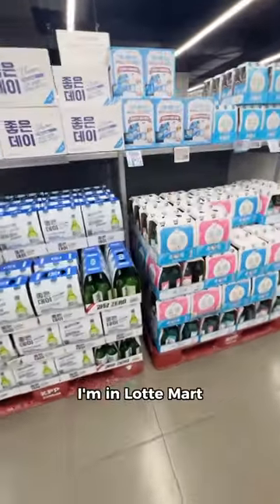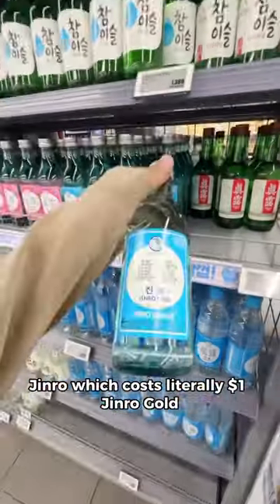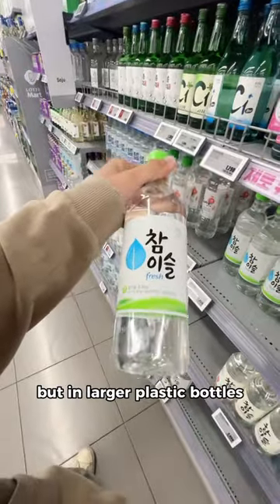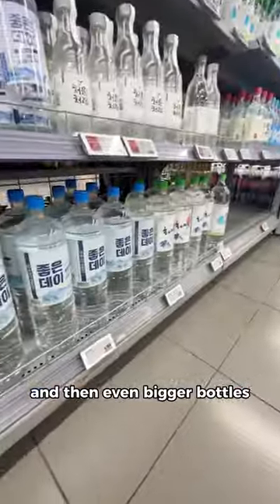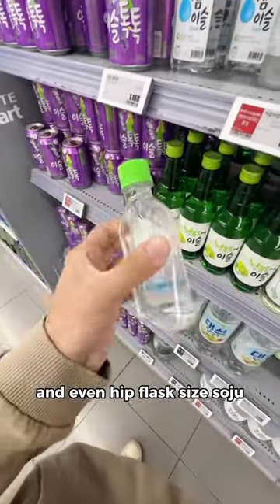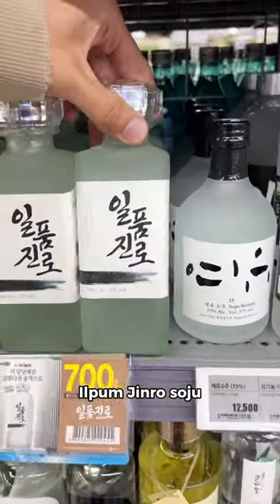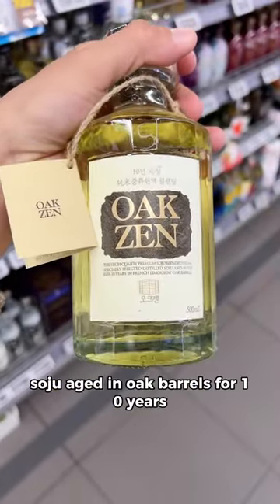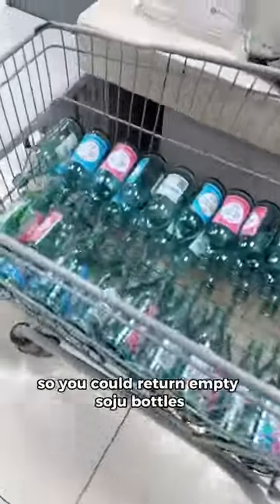Soju in South Korea